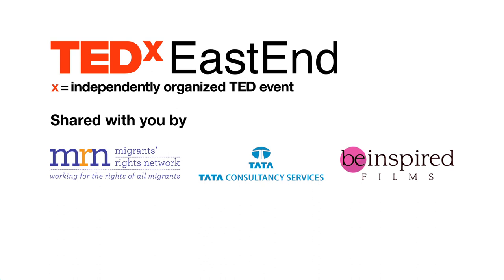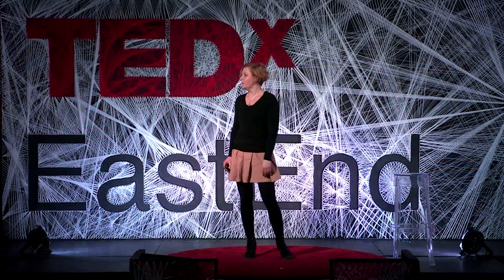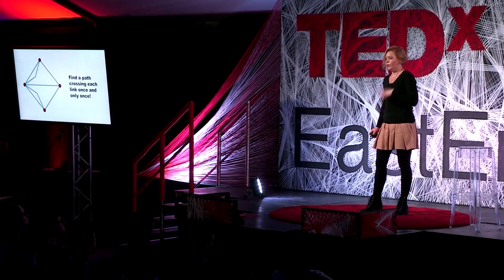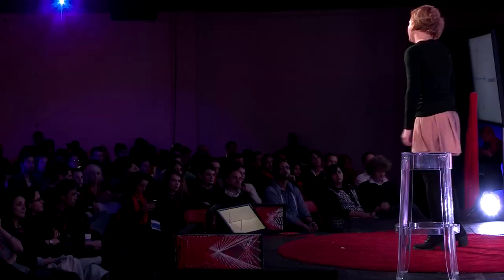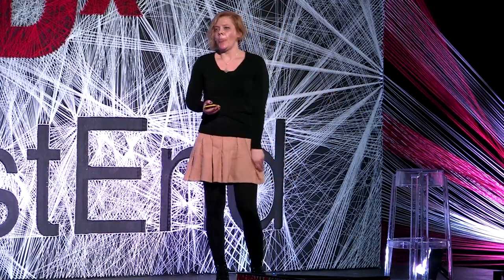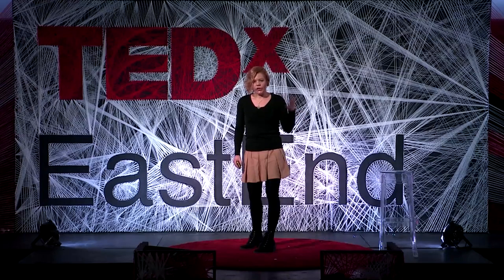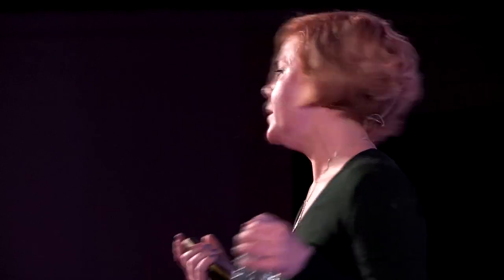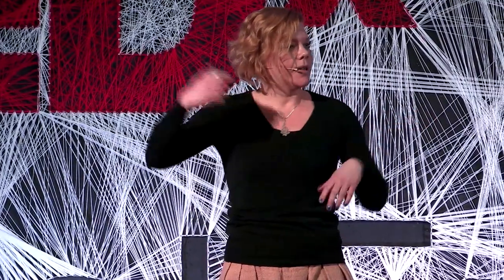How the world is connected | Marianne Freiberger | TEDxEastEnd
Can you cross seven bridges without retracing your steps? Marianne Freiberger weaves one of history's greatest puzzles into an ever-expanding illustration of how networks pervade the world and mathematics gives us the power to understand them.

Marianne Freiberger is Editor of Plus, a free online maths magazine which opens a door to the world of mathematics for everyone. Plus explores  the beauty, power and  applications  of maths, revealing its role in all areas of life, from science to philosophy and from sports to art. Before joining Plus in 2005 Marianne was a mathematician at Queen Mary, University of London, having completed her PhD there in 2001. Her research was in pure mathematics, investigating chaotic dynamical systems and those beautiful geometric structures called fractals.

Together with Rachel Thomas she has written the popular maths book Numericon: A journey through the hidden lives of numbers (Quercus 2014) and was co-editor of 50: Visions of mathematics (Oxford University Press 2014).